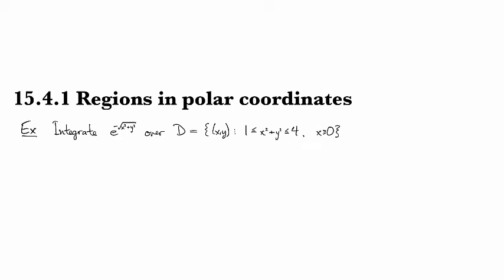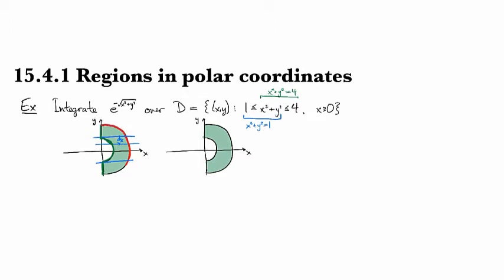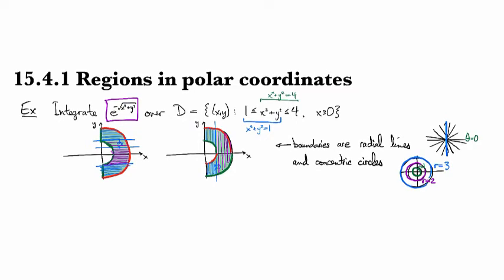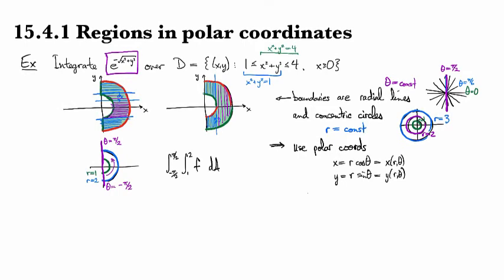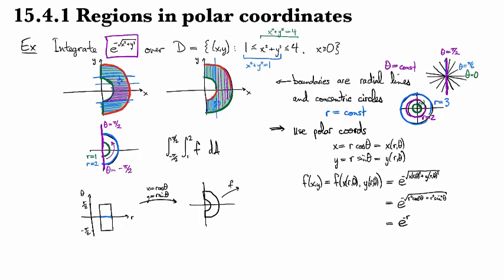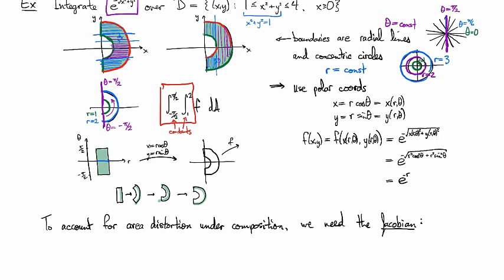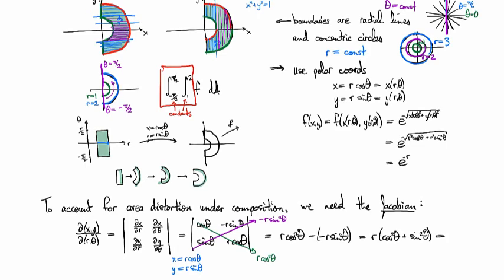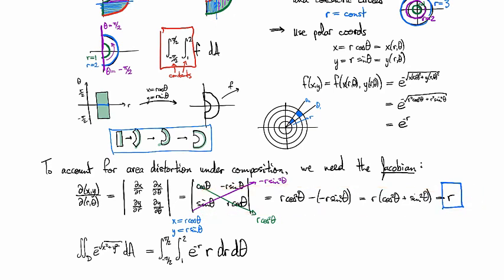15.3.1 Regions in polar coordinates